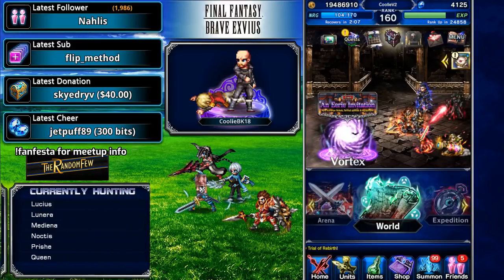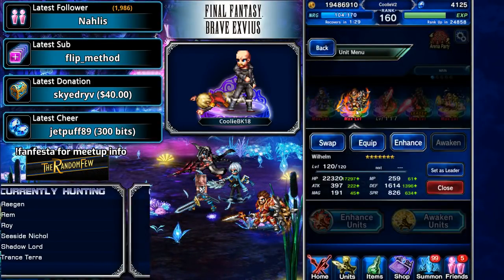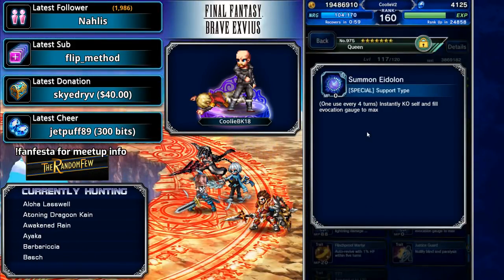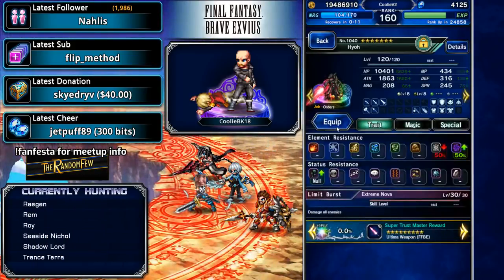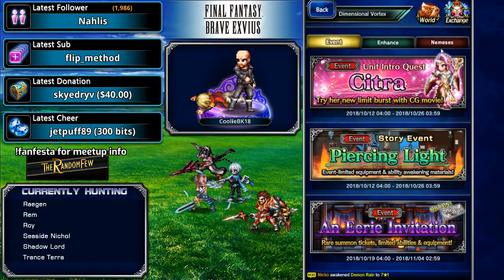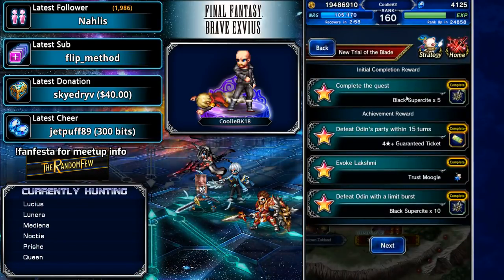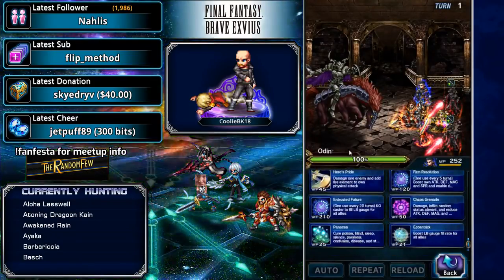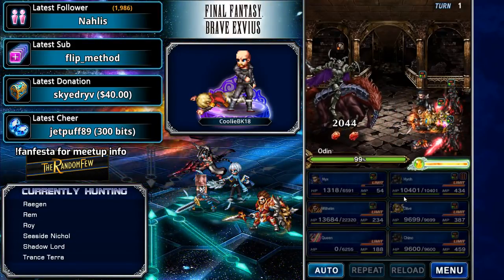FFBE: Odin 3★ Challenge (2 Turn KO/All Missions)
Odin is among one of the most challenging 3★ Esper battles in the game, unless you're me. :P If you intrepid FFBE players happen to be able to set up this team, you'll find that this battle is a piece of cake. The Olive Effect once again comes into play in FFBE GL!